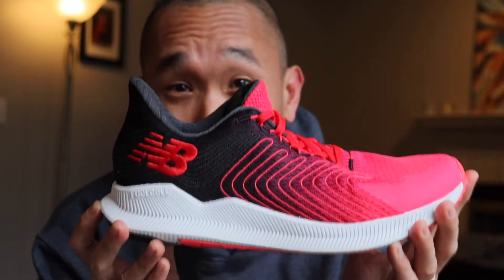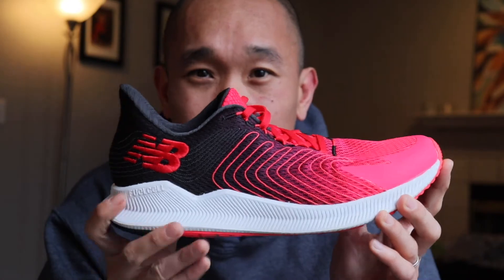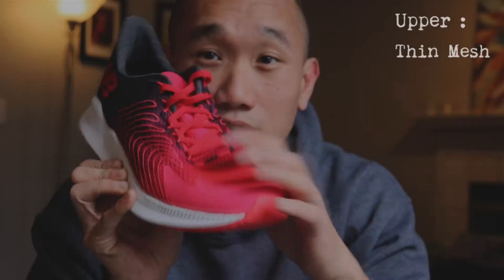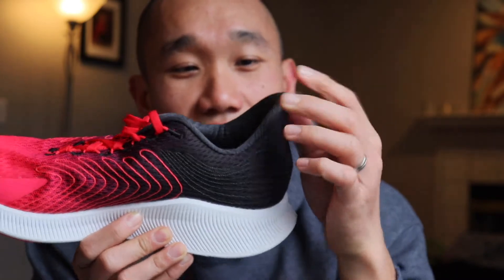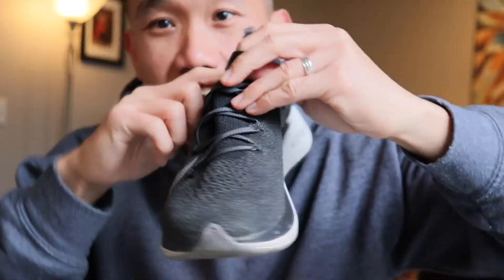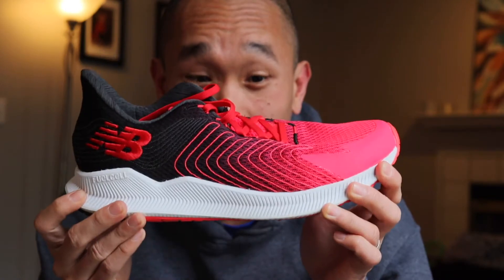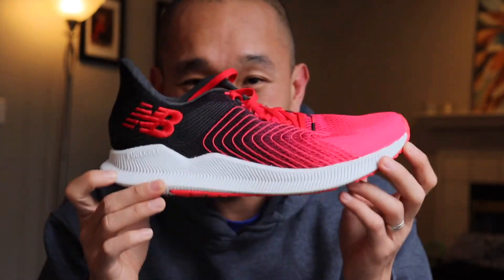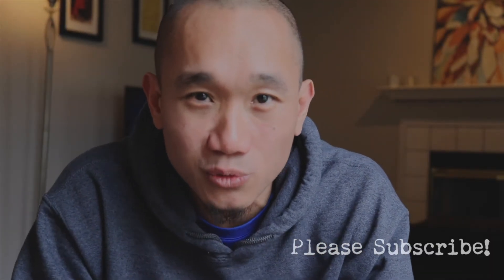New Balance FUELCELL PROPEL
New Balance FuelCell Propel Review